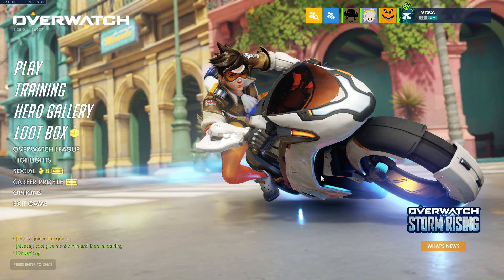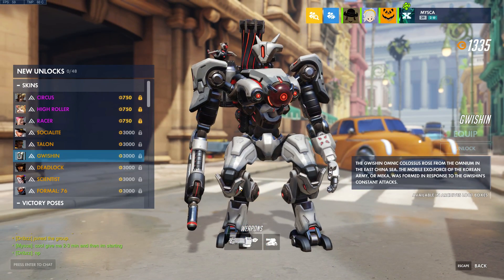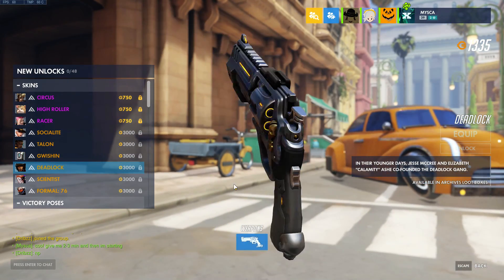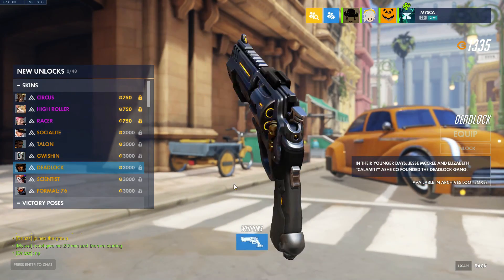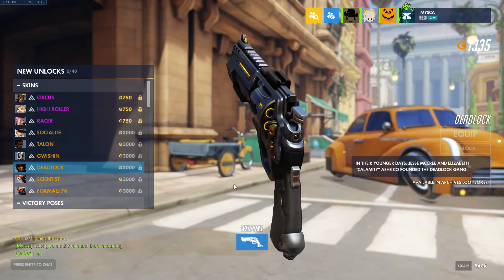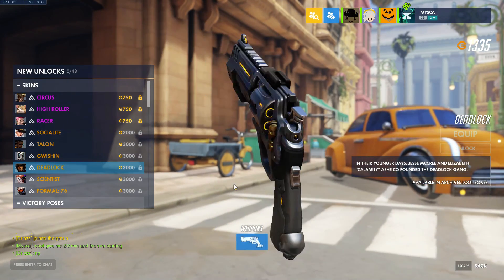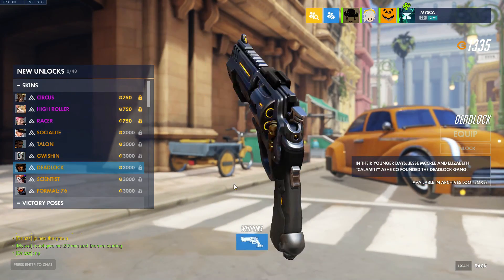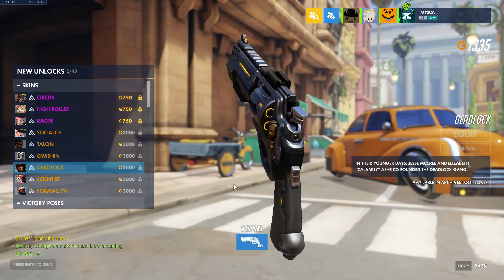Overwatch | STORM RISING EVENT - Cosmetics & Gameplay First Reaction!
Both Ryan & Mysca take a look at the new events, a quick look at the skins and then dive in for a playthrough of the missions (first time seeing it).